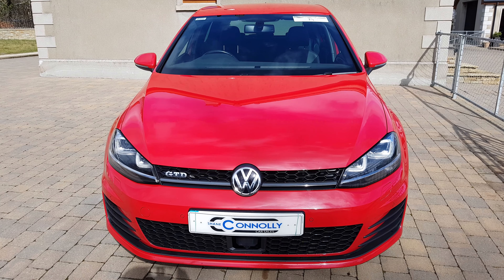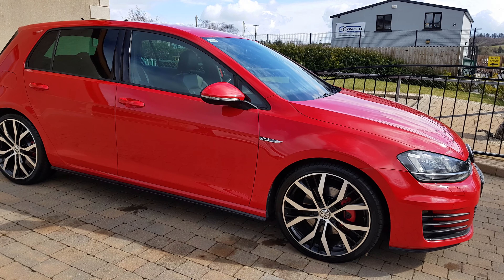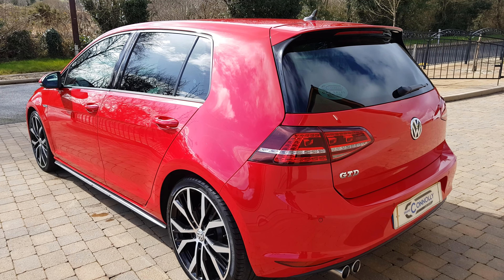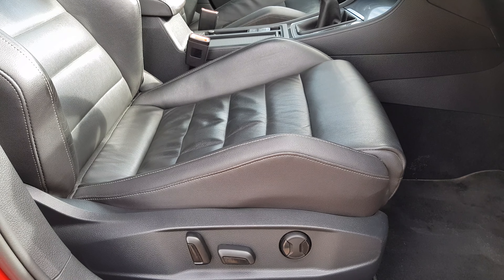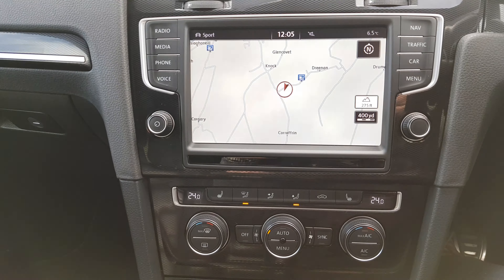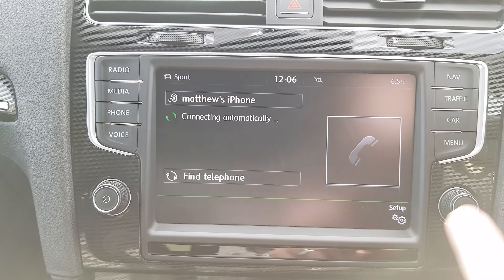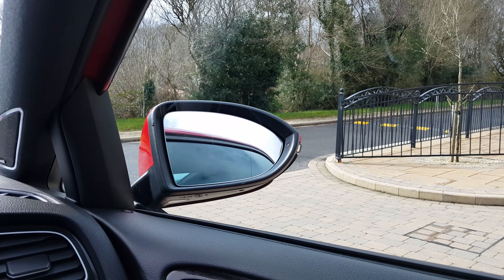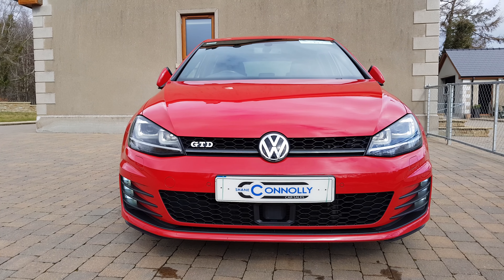2016 VOLKSWAGEN GOLF GTD TDI 2.0 184 PS *79*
stock #79

€447 per month based on €2,400 deposit or trade in.

PLEASE NOTE: ALL TEST DRIVES AND VIEWINGS MUST BE PRE-BOOKED 2 HOURS BEFORE ARRIVAL.

Nationwide warranty managed by us

All prices include nationwide warranty & free nationwide delivery.

sat nav, parking sensors, cruise control, heated seats, leather interior,   media connection,  bluetooth,  hill holder, Air Conditioning,  Central Locking,  Electric Windows,   Airbag,  Alloy Wheels,  Electric Mirrors,  Power Steering,  Multiple Air Bags, fog lights.

MILEAGE 39,000
PRICE €23,995